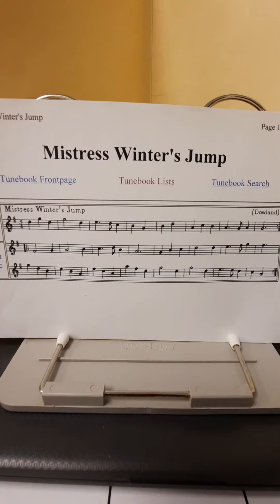Mistress Winter's Jump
Play along with Mr. D.